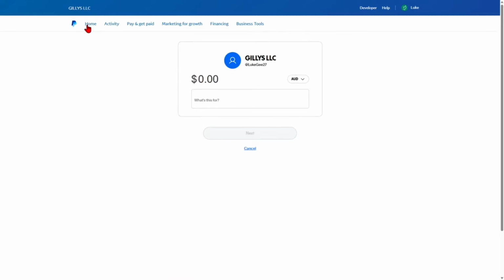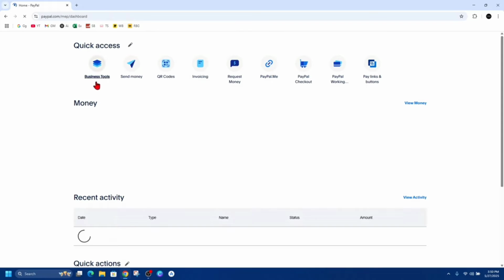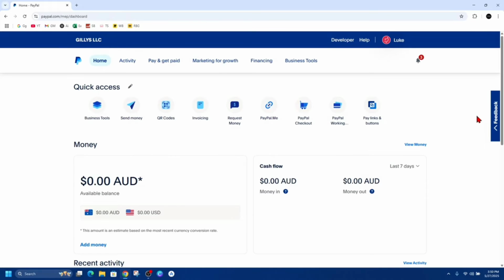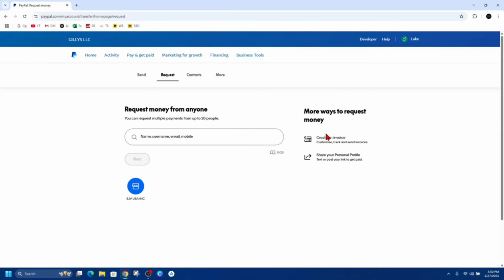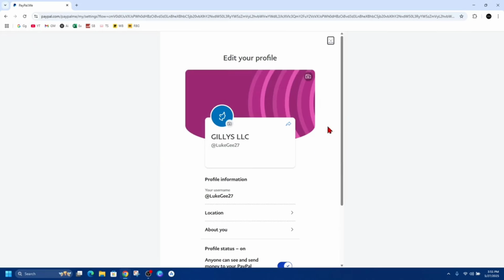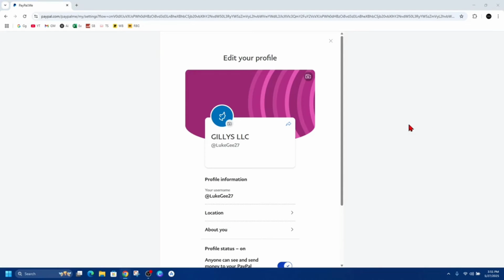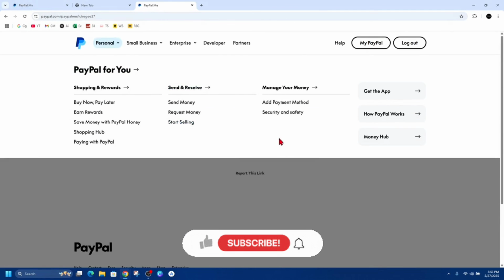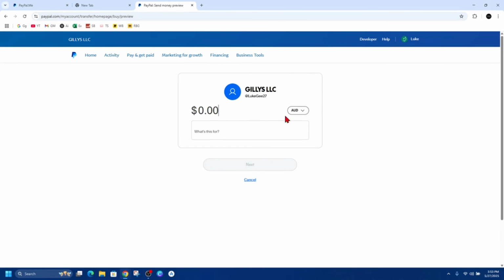How To Get PayPal Link To Receive Money (PC)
Learn how to create and share your PayPal.Me link or generate payment requests on a PC. Follow these simple steps to receive money securely from clients, friends, or customers.